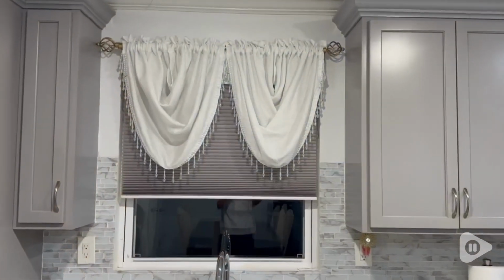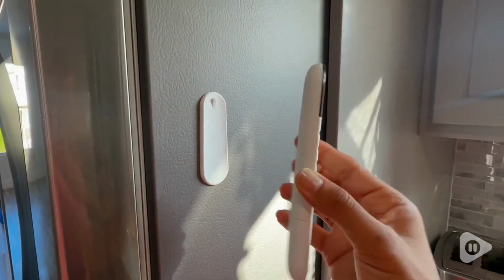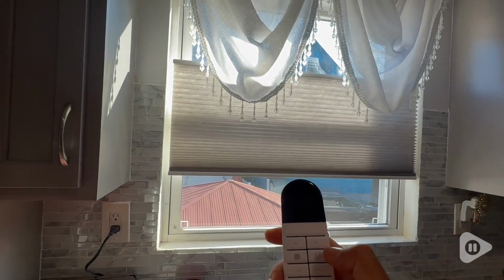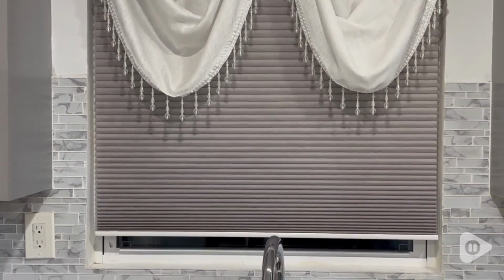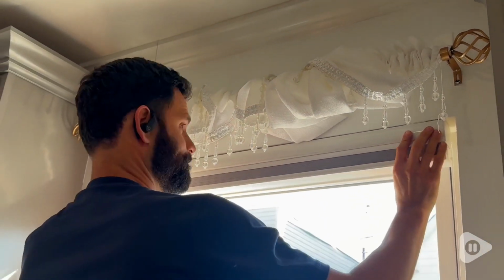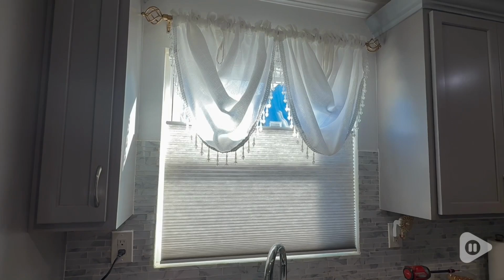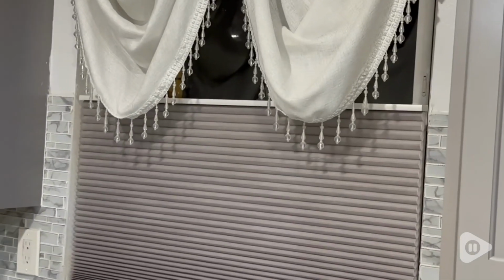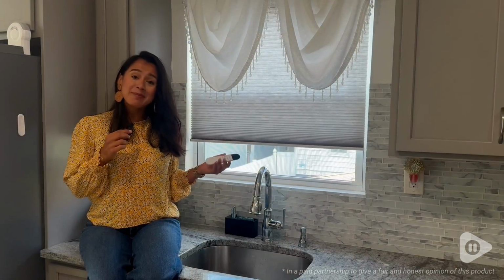Godark Motorized Cellular Shades | POV | Would you buy it?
Godark Motorized Cellular Shades

Smart top-down bottom-up honeycomb shades with remote control & ultra-quiet motor. Energy-efficient, sound-absorbing, UV-blocking, and rechargeable (lasts 4–5 months per charge). Easy DIY install for year-round comfort & style.

(Commissionable Links)